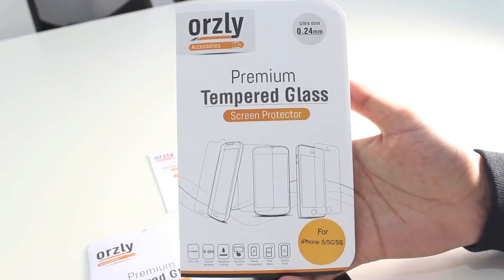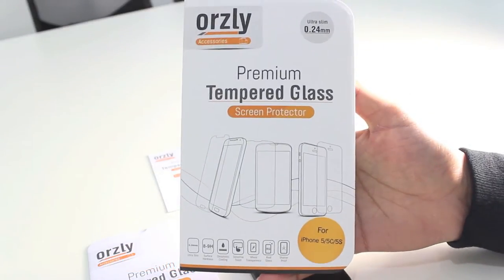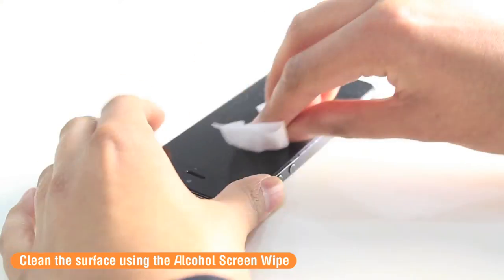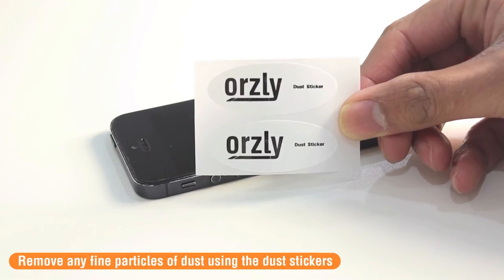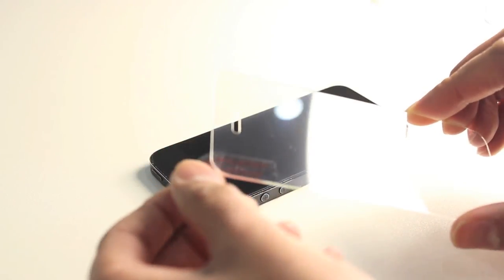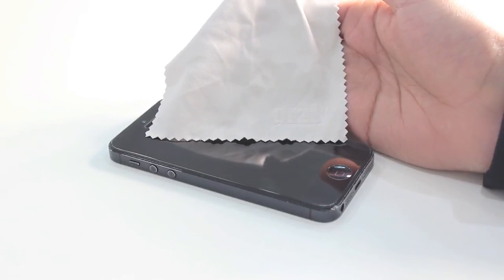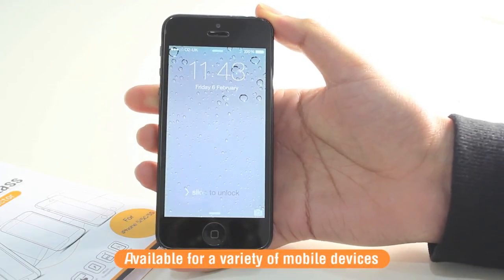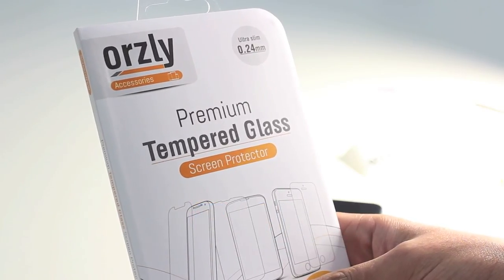How to apply the Orzly Tempered Glass Screen Protector [How to]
Hi All,

In this video we take a look at what you have to do when you apply the Orzly Tempered Glass Screen Protector to your mobile device.
The steps are as follow:
1) Using the alcohol wipe, clean the surface of the mobile device
2) Use the dry cleaning cloth to dry the screen and clear off the alcohol residue.
3) Using the dust stickers, remove any last or finer particles of dust that still remain on the screen.
4) Remove the layer labelled Tab 1.
5) Align the screen protector to any speakers or buttons on your device. Once aligned, gently press down and wait for the adhesive to adhere to your device screen.
6) Use the applicator card and the dry cleaning cloth to iron out any areas of the screen protector that have not adhered to your screen.